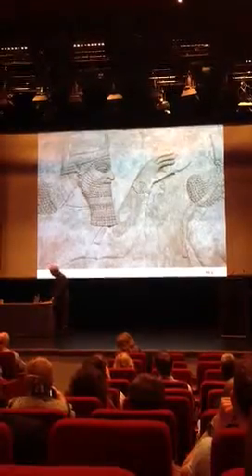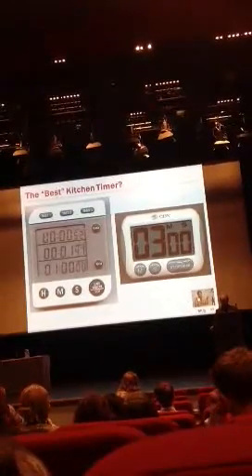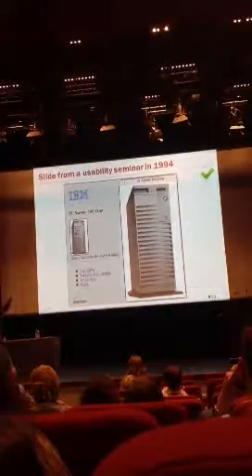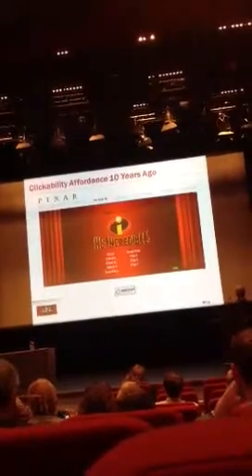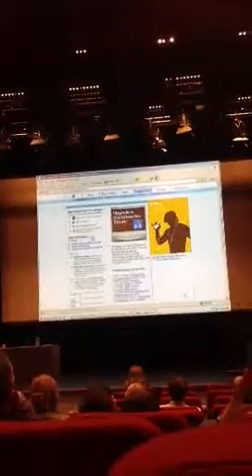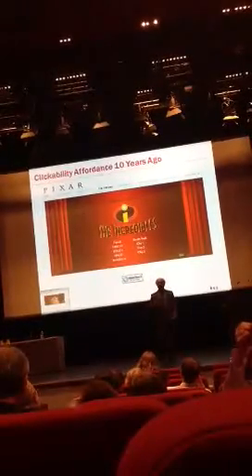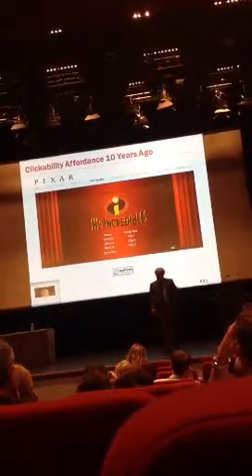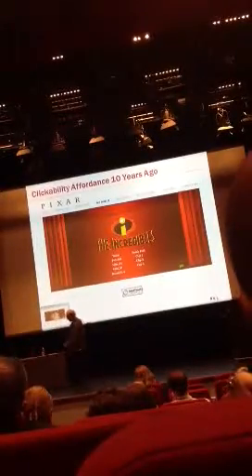Jakob Nielsen's talk on usability and affordance in CHI2013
A part of Jakob Nielsen's talk during his presentation in CHI 2013, where he brings examples of how bad usability can hinder users from achieving what they need.